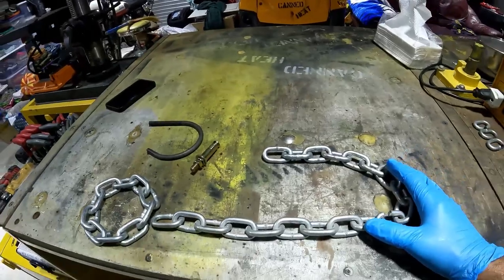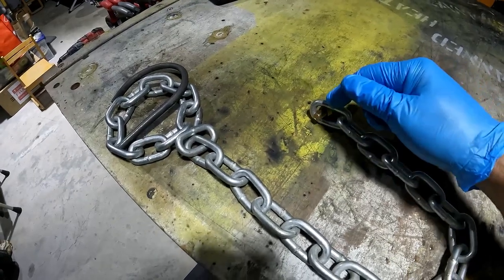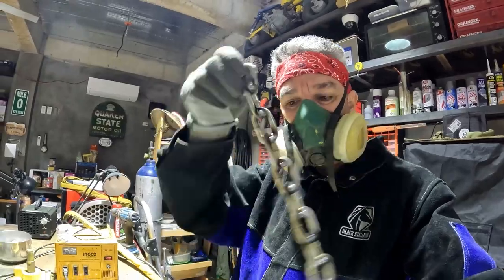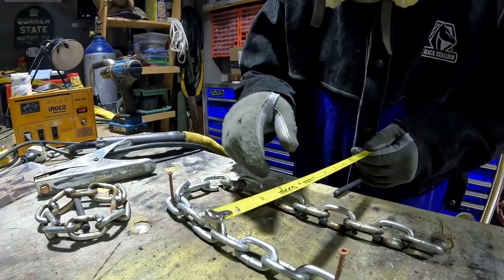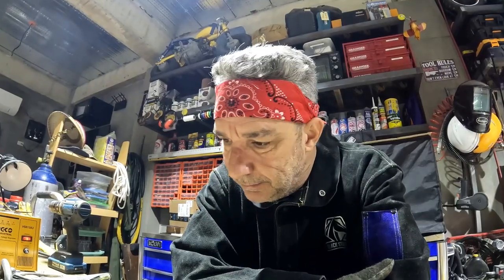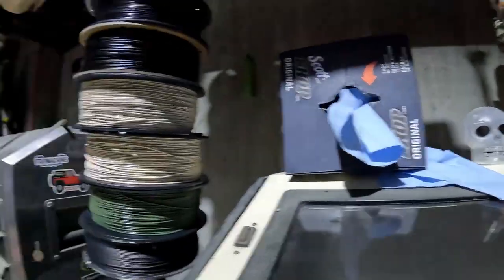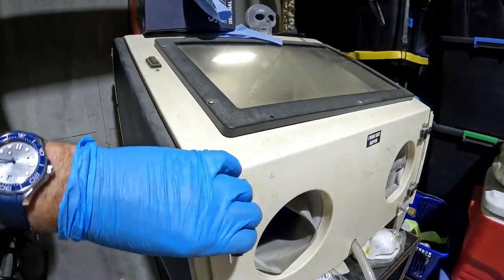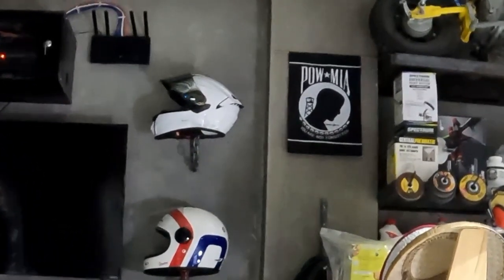DIY Motorcycle Helmet Holder 🙌🏼 | Fabrication Philippines | Ep. 00 | TORINO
This is my idea for a wall-mounted motorcycle helmet holder. I made this out of scrap chain link and round bar. I wanted to have something that could show off my premium helmet and also free up valuable shelf space. Using leftover chain and round bar, I show the benefits of reusing materials and freeing up valuable shelf space. Follow my process, learn from my experiences, and get inspired to start your own DIY adventure!

Let me know your thoughts on this project and share your own DIY tips in the comments below!

CHAPTERS:
00:00 - Intro
00:35 - Designing Helmet Rack
03:17 - Welding Techniques for Helmet Rack
10:44 - Sandblasting Process Explained
13:48 - Testing the Sandblaster Effectiveness
14:56 - Oiling for Helmet Rack Maintenance
15:28 - Testing the Helmet Rack Stability